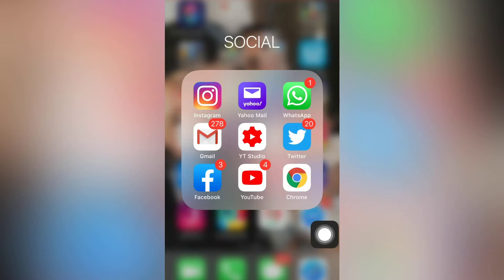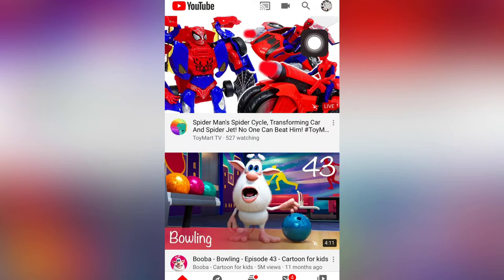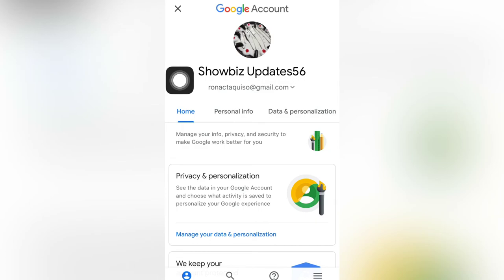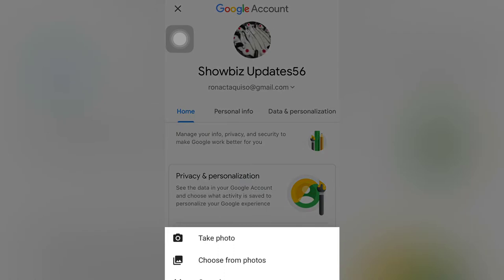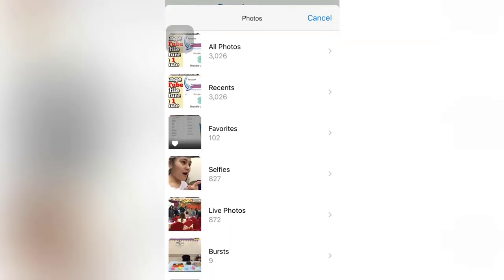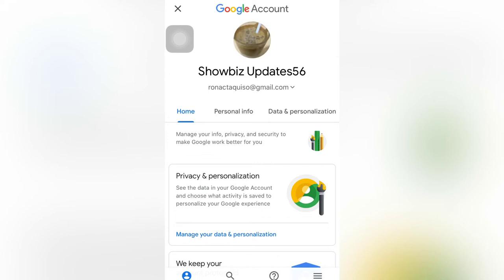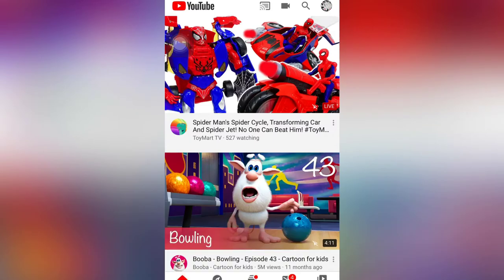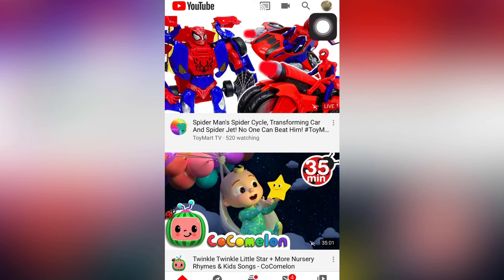HOW TO CHANGE YOUTUBE PROFILE PICTURE IN 1 MINUTE | PAANO PALITAN ANG YOUTUBE PROFILE PICTURE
In this video guys it showed here how you can change you profile picture on your youtube channel, you can change it easily in 1 minute or in just 2 step.